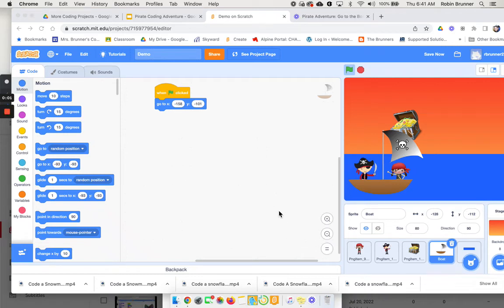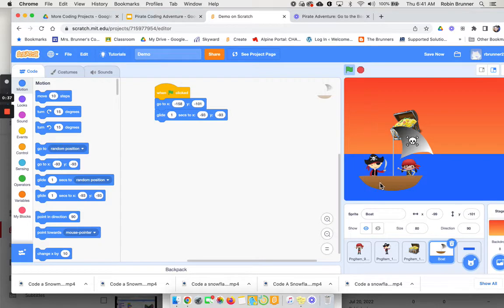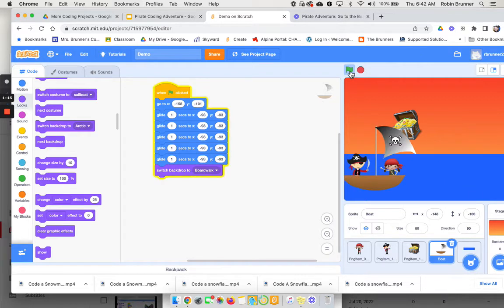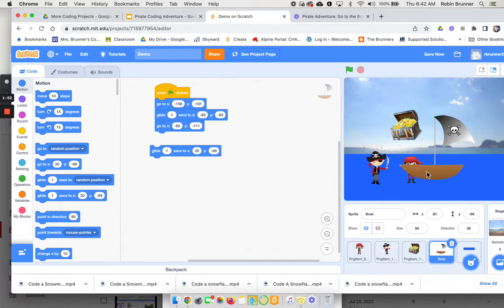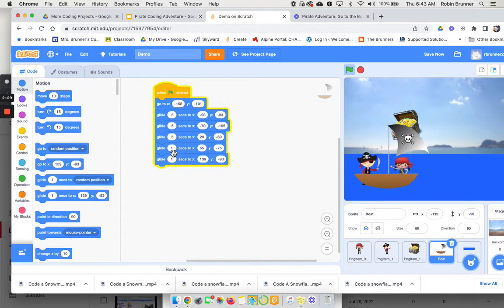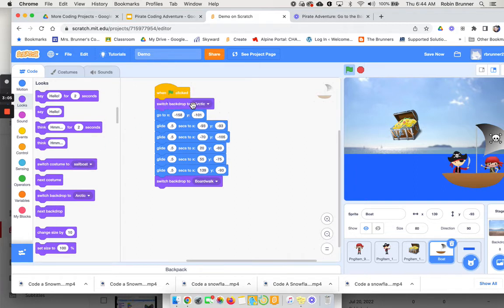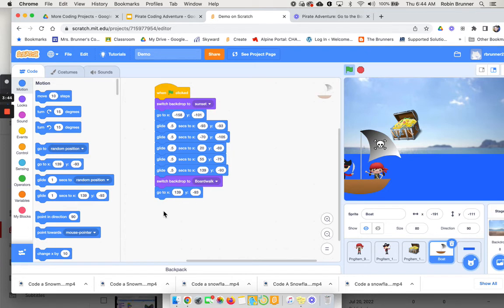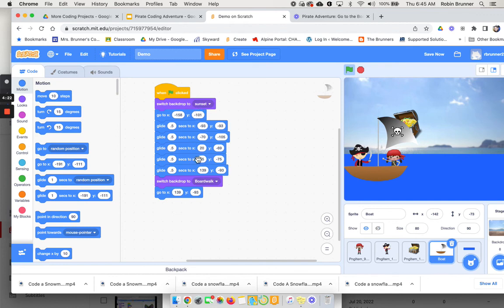Pirate Adventure Moving the boat